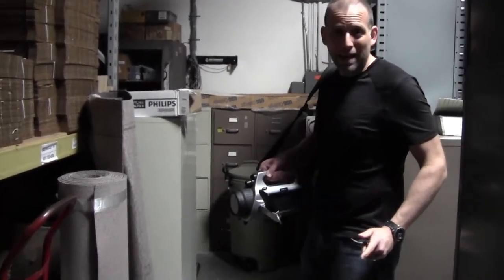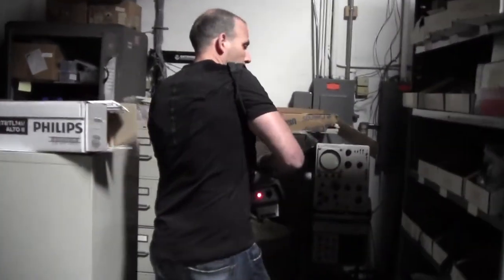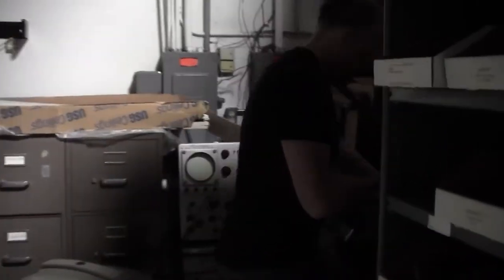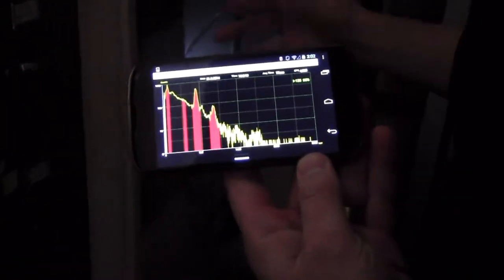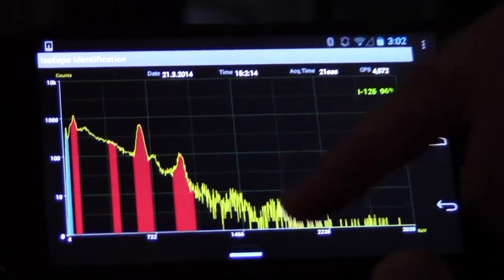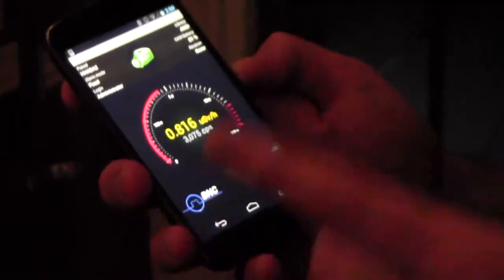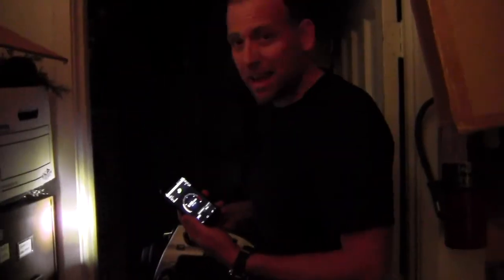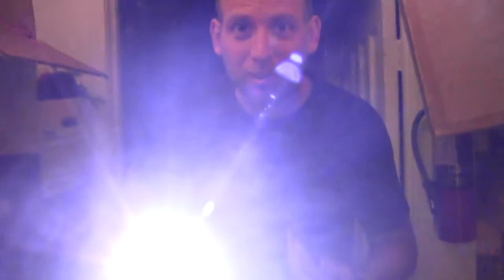Berkeley Nucleonics - Model 945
The SAM 945 Isotope Identifier from Berkeley Nucleonics offers users some convenient features for tracking down and identifying radiation. For example, using the detachable SmartPhone, users can place the detector close to the source and step back in a stand-off detection mode. The SAM 945 mounts to a standard Camera Tripod and can be positioned according to situational needs. The user, from a safe distance, can monitor his SmartPhone and perform analysis and identification.

The front of the SAM 945 is equipped with a Laser Pointer for accurate geometry when obtaining readings, and a flashlight for finding or searching dark rooms, piping, crawlspaces or shipping containers and vehicle trunks.